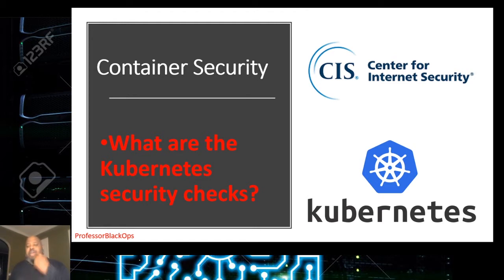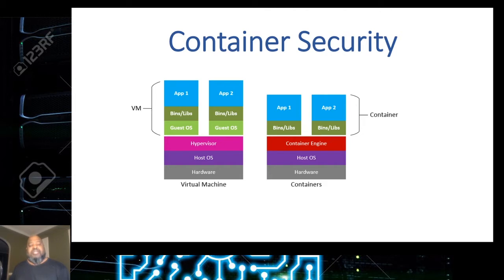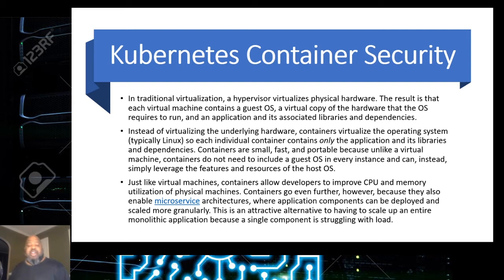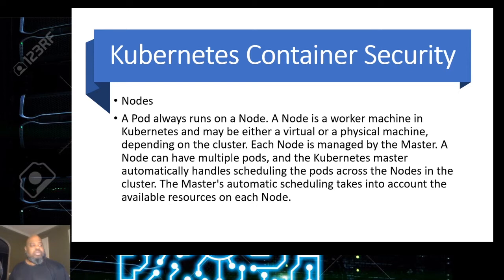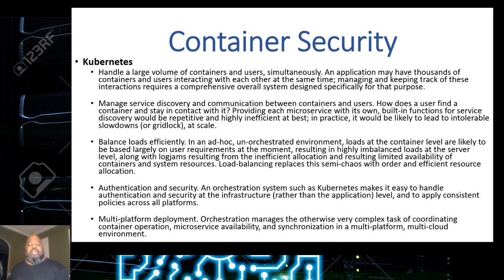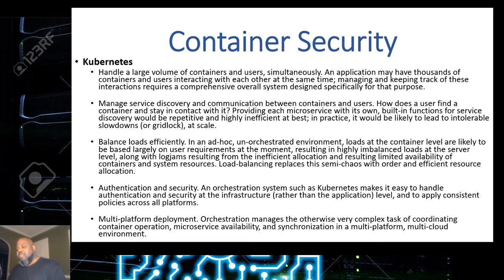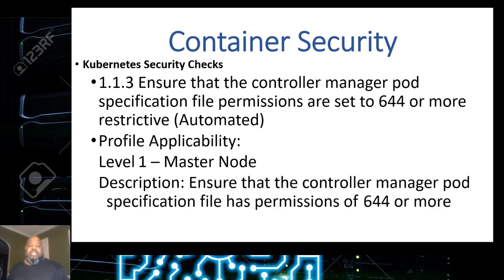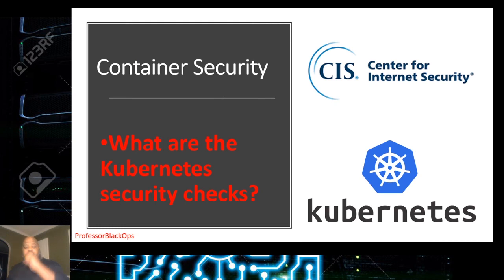Kubernete Container Security checks. | CIS security checks | Cybersecurity for the people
Kubernetes, also known as K8s, is an open-source system for automating deployment, scaling, and management of containerized applications.

1.1.2 Ensure that the API server pod specification file ownership is set to root:root (Automated)
1.1.3 Ensure that the controller manager pod specification file permissions are set to 644 or more restrictive (Automated)
1.1.4 Ensure that the controller manager pod specification file ownership is set to root:root (Automated)
1.1.5 Ensure that the scheduler pod specification file permissions are set to 644 or more restrictive (Automated)
1.1.6 Ensure that the scheduler pod specification file ownership is set to root:root (Automated)
1.1.7 Ensure that the etcd pod specification file permissions are set to 644 or more restrictive (Automated)
1.1.8 Ensure that the etcd pod specification file ownership is set to root:root (Automated)
1.1.9 Ensure that the Container Network Interface file permissions are set to 644 or more restrictive (Manual) 1.1.10 Ensure that the Container Network Interface file ownership is set to root:root (Manual)
1.1.11 Ensure that the etcd data directory permissions are set to 700 or more restrictive (Automated)
1.1.12 Ensure that the etcd data directory ownership is set to etcd:etcd (Automated)
1.1.13 Ensure that the admin.conf file permissions are set to 644 or more restrictive (Automated) .
1.1.14 Ensure that the admin.conf file ownership is set to root:root (Automated)
1.1.15 Ensure that the scheduler.conf file permissions are set to 644 or more restrictive (Automated) ..
1.1.16 Ensure that the scheduler.conf file ownership is set to root:root (Automated)
1.1.17 Ensure that the controller-manager.conf file permissions are set to 644 or more restrictive (Automated) .
1.1.18 Ensure that the controller-manager.conf file ownership is set to root:root (Automated)
1.1.19 Ensure that the Kubernetes PKI directory and file ownership is set to root:root (Automated)
1.1.20 Ensure that the Kubernetes PKI certificate file permissions are set to 644 or more restrictive (Manual)